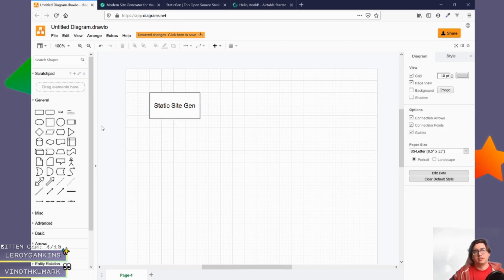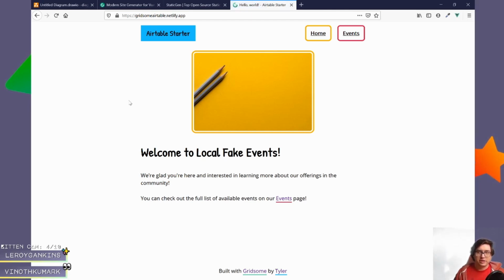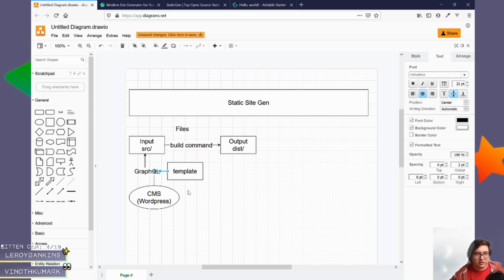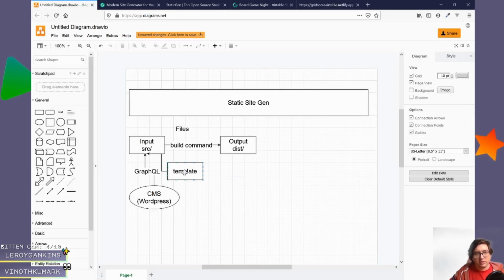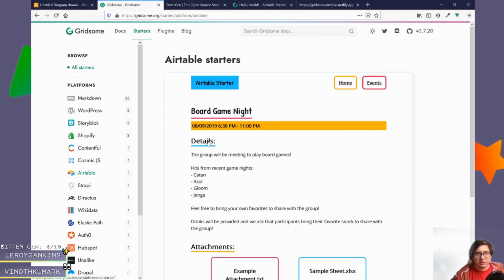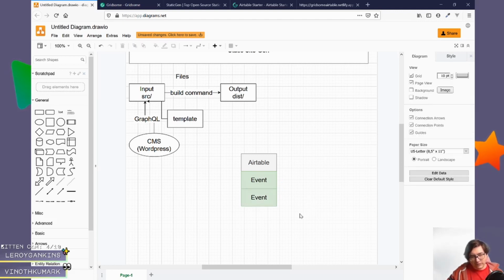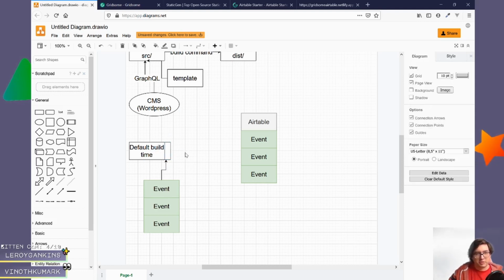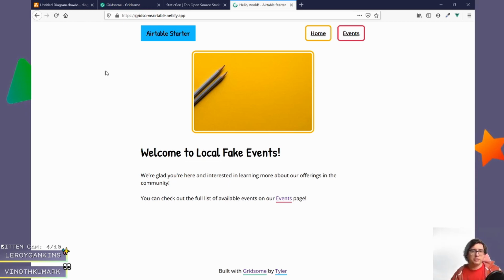Intro to Gridsome: What is a Static Site Generator?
Take a look at how Static Site Generators (SSG's) take a file of code in your favorite language and compile it down into a static website!

In this video we look at where the following fit into the Static Site workflow:
- Source (src) and Distribution (dist) folders
- Template files
- Skeleton Images
- Where Static Site Generators struggle to keep up!